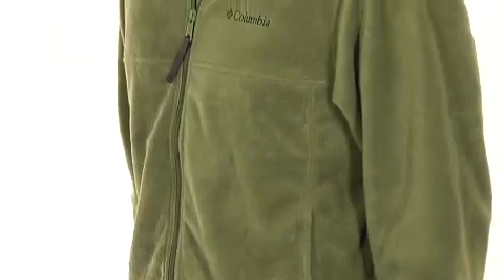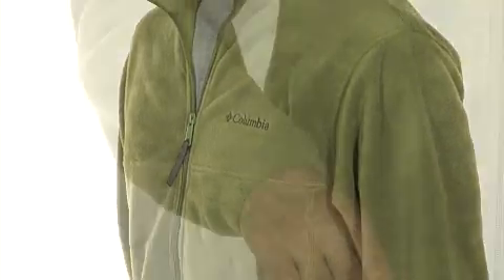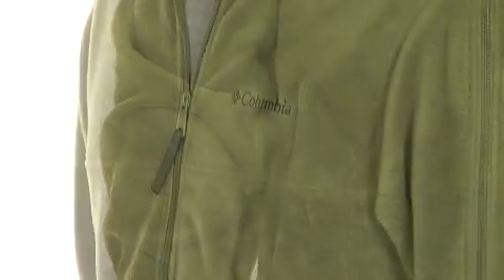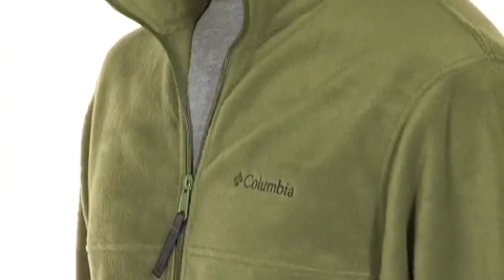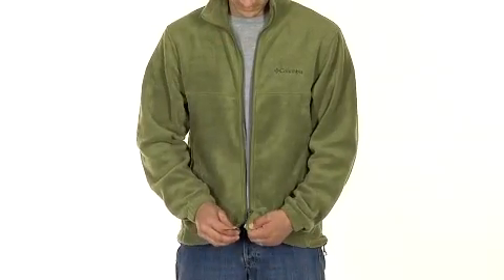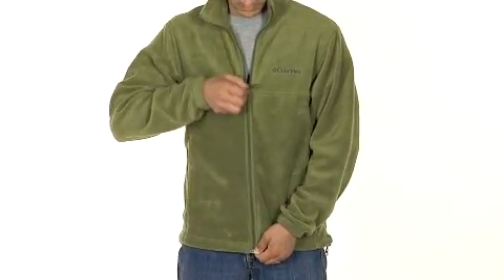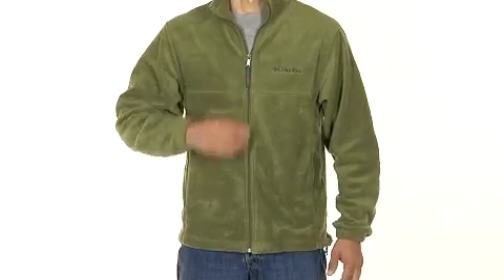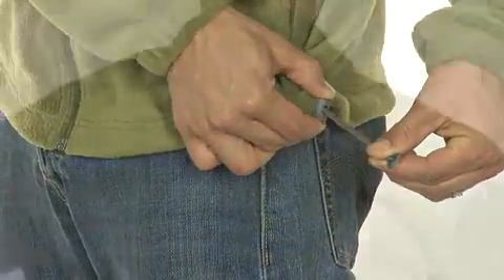Columbia Men's Steens Mountain Full Zip Fleece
Watch our Columbia Men's Steens Mountain Full Zip Fleece Video and learn more about recommended features.